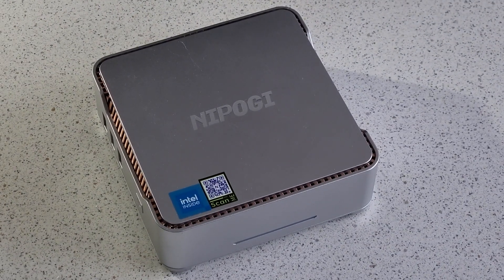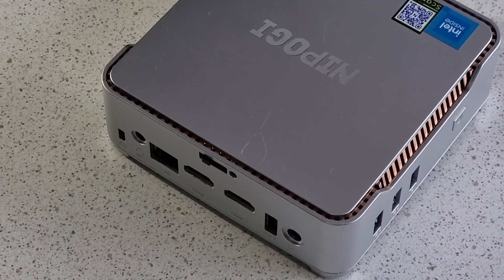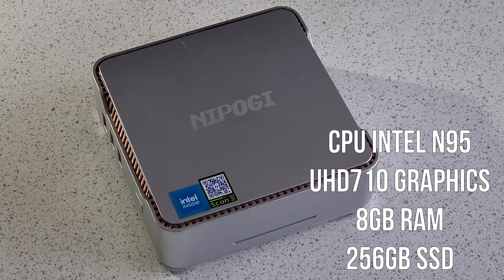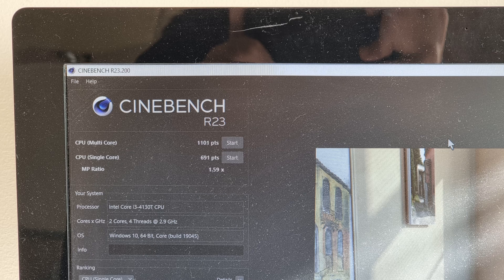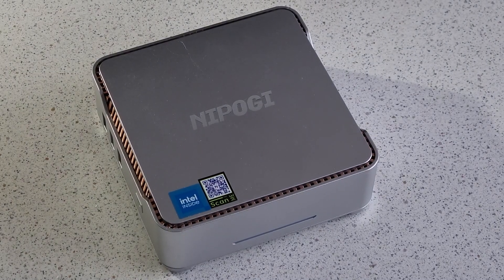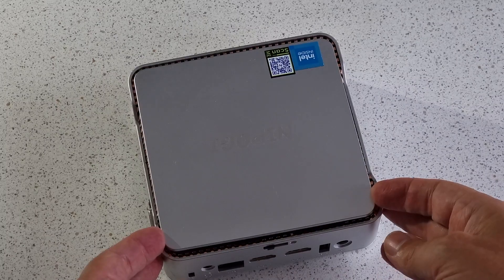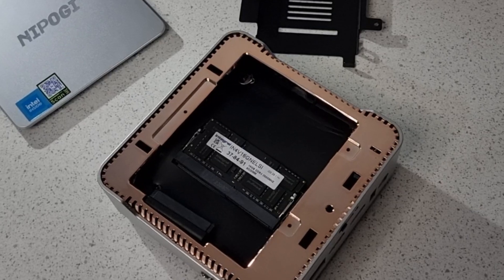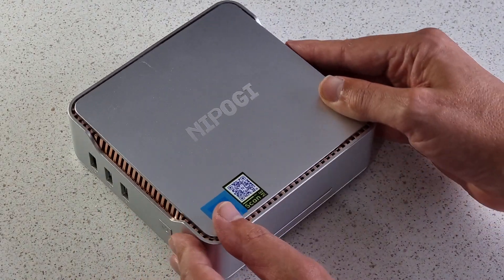Nipogi GK3Plus Mini PC Review & Upgrade Guide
What alternatives are out there for Apple's new M4 Mac Mini? We take a look at an N95 powered mini PC from Nipogi. How does it stack up and how can we upgrade it?

Follow us on Bluesky! mammothtechshow.bsky.social

Music credit - Coastline - TrackTribe